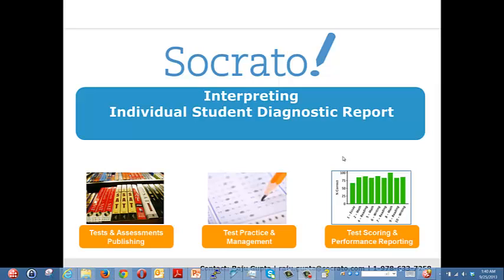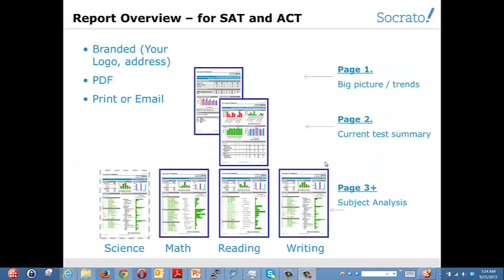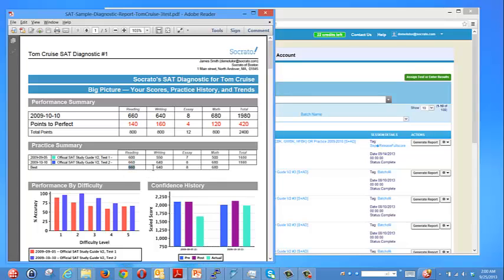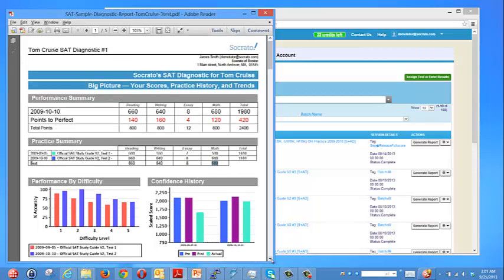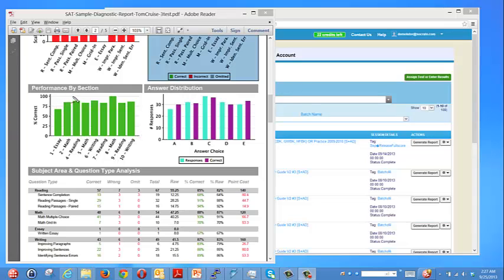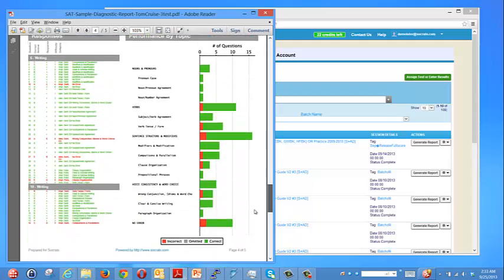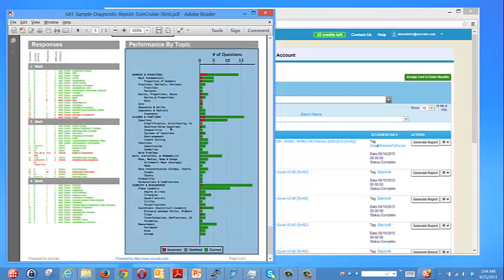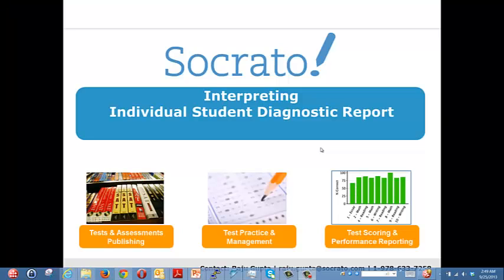Understanding Diagnostic Reports